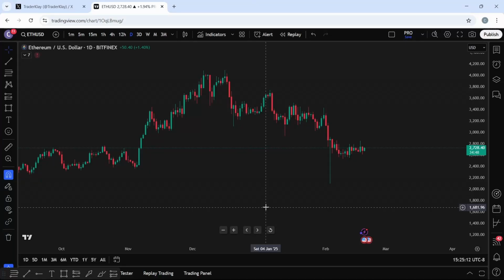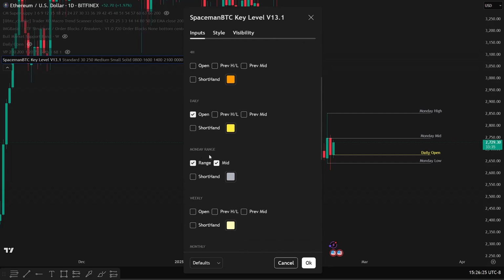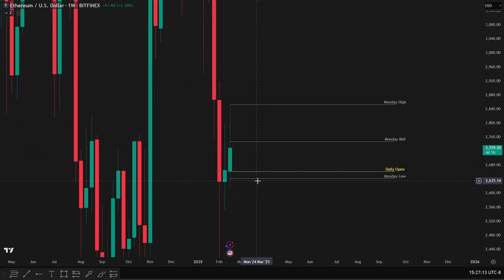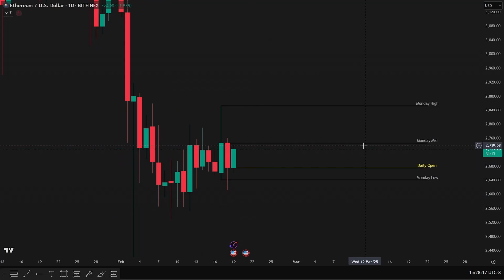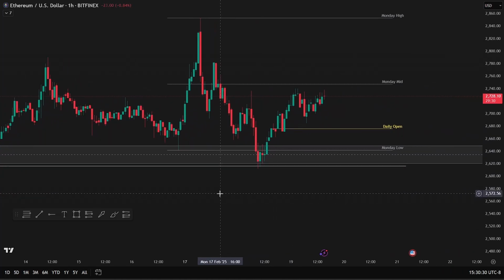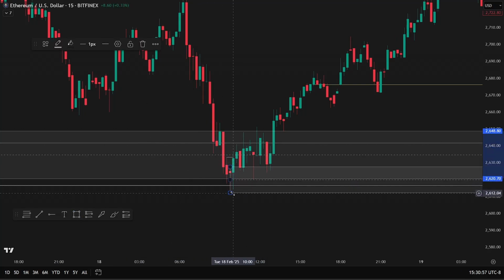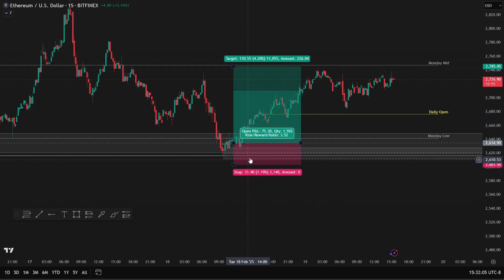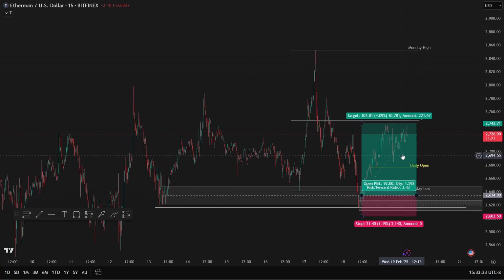How to trade the Weekly Range on Tradingview with Example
🔴 How to Trade the Weekly Range | TradingView Set Up & Trade Example

Are you looking to master weekly range trading and optimize your TradingView setup for precision trades? In this video, I’ll walk you through a step-by-step TradingView setup and provide a real trade example to help you understand how to capitalize on the weekly range strategy. 📈

🚀 What You’ll Learn:
✅ How to identify the weekly range for high-probability trades
✅ The best TradingView indicators for range trading
✅ A live trade example using the weekly range setup
✅ Tips for improving your risk management and trade execution
✅ How to use support and resistance for range-based trading

💡 Whether you're a beginner trader or an experienced forex, stocks, or crypto trader, this weekly range trading strategy can help you boost your profits and refine your technical analysis skills.

📊 Recommended Tools & Indicators:
🔹 TradingView (Best charting platform)
🔹 Key range indicators for better trade setups
🔹 Price action strategies for weekly range trading

🔥 Don’t Forget! 🔥
💬 Drop a comment if you have any questions or need help with TradingView setup!